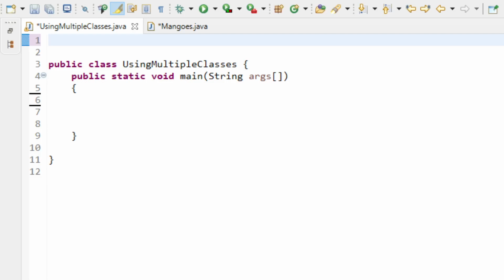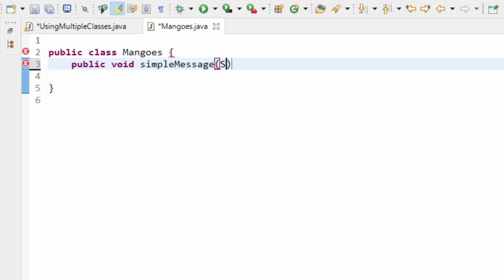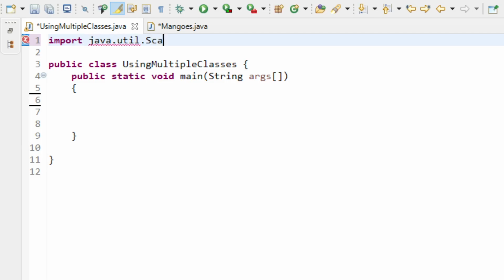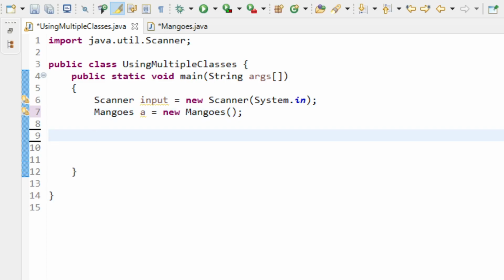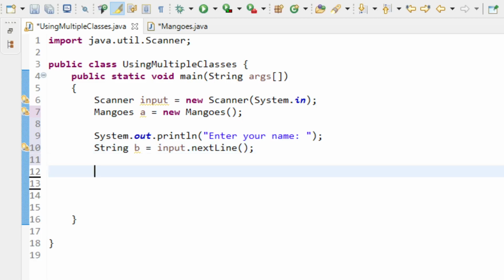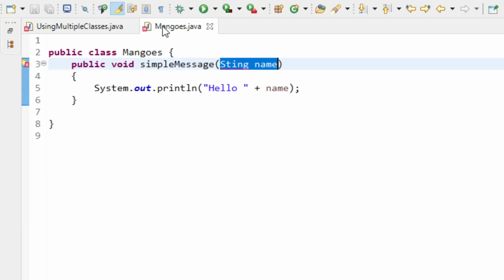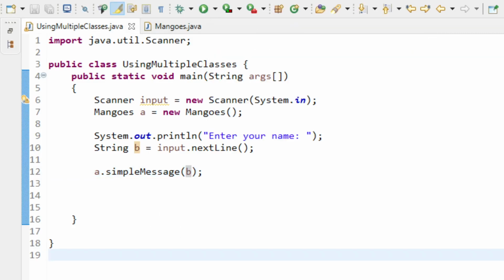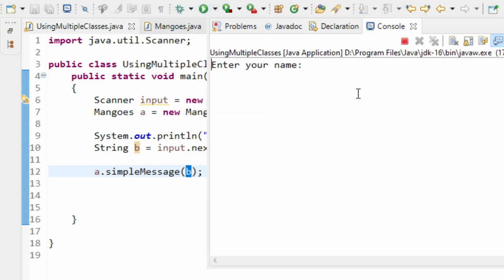Java Programming - 15 - Methods with Parameters